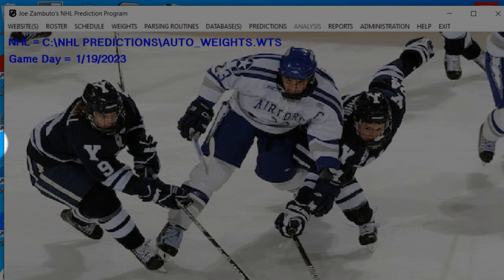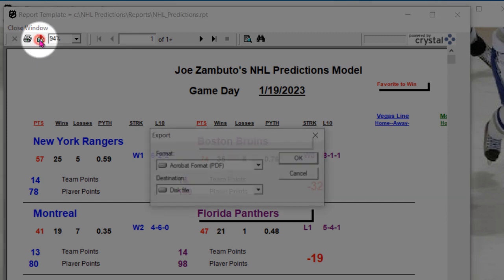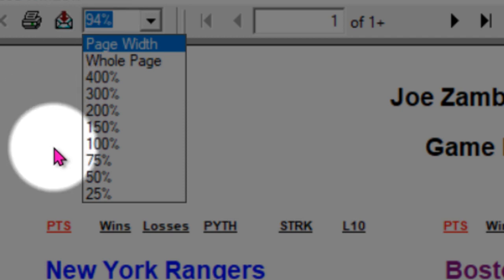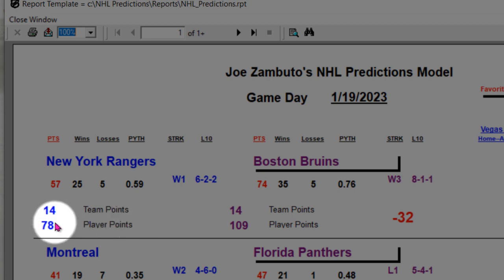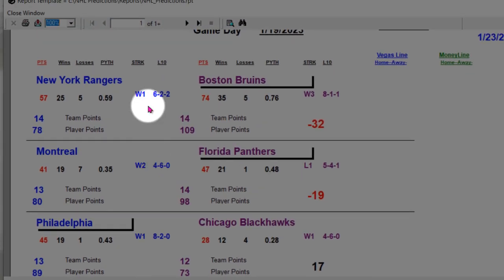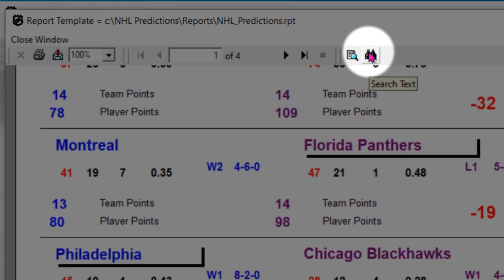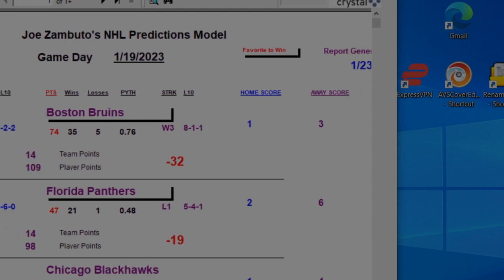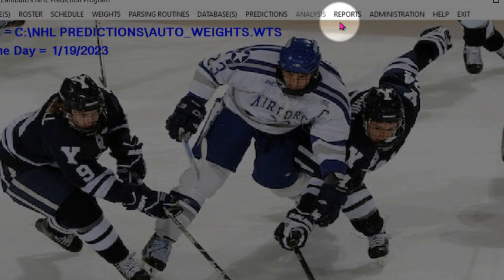Reports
Video describing how to use Joe Zambuto's NHL Prediction Program Report functions